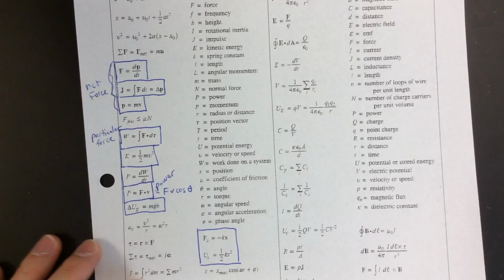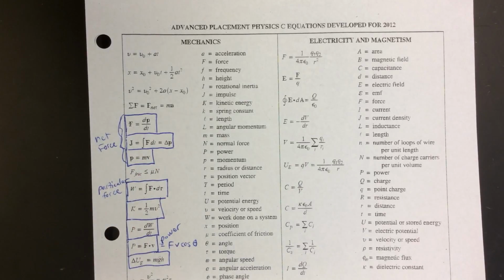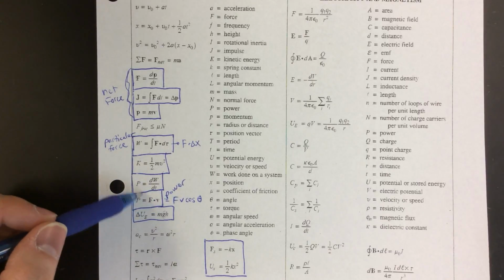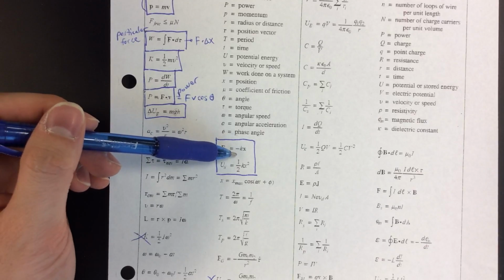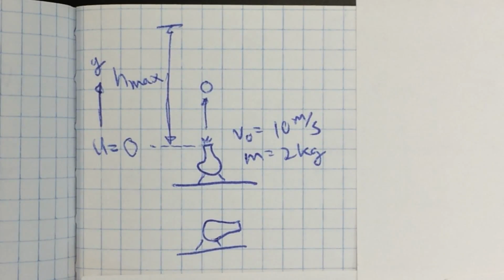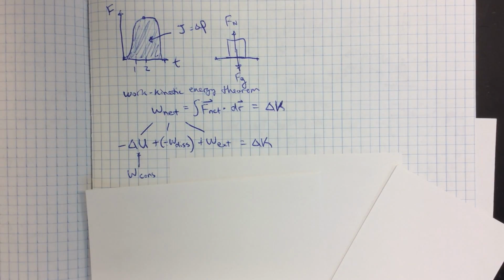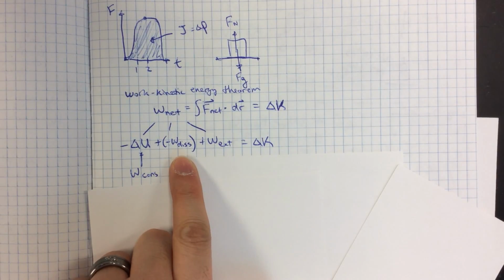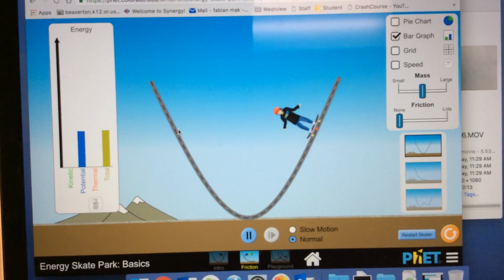Period 7 Energy and Momentum Review part 1